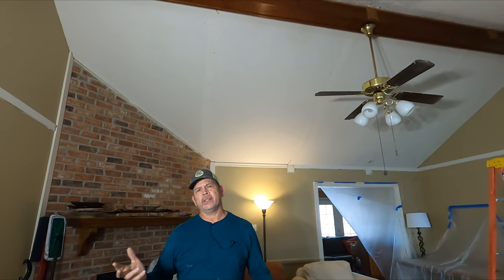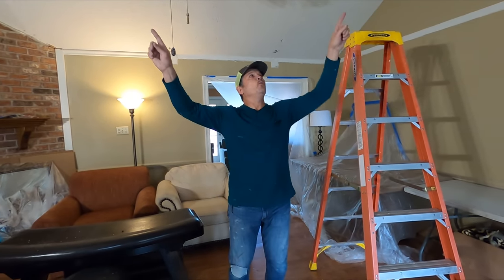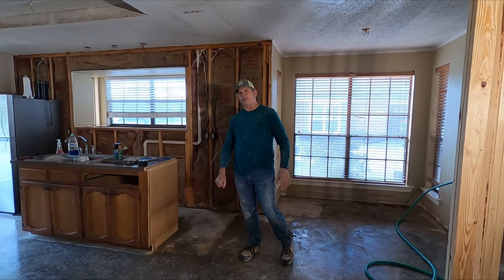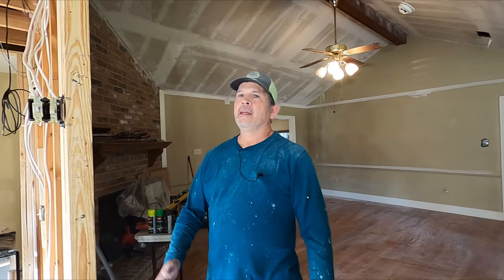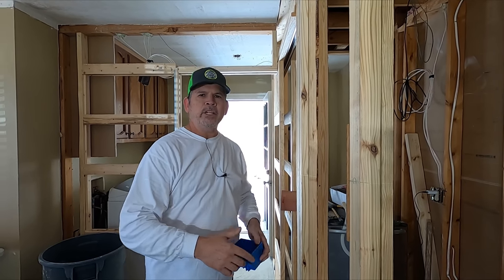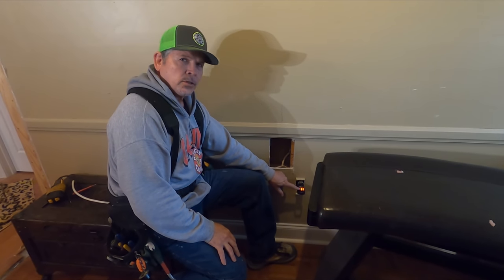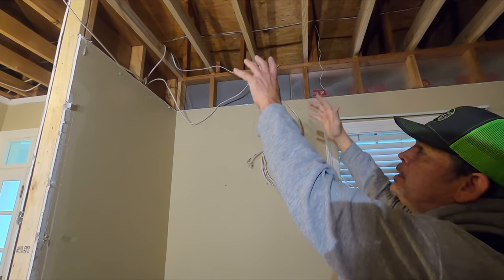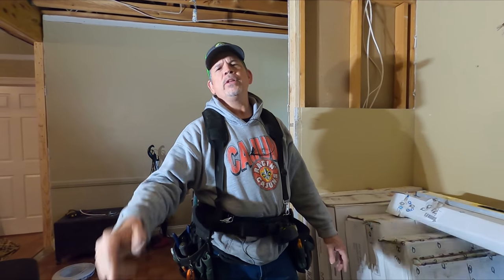Scraping Popcorn Ceilings.. There HAS TO BE a BETTER WAY! Ep. 9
Hey Gang. Awful lot going on in this video including giving some backstory on Paul's career and how he's gained some of the knowledge he carries with him to this day! Is he a licensed electrician? Let us know if you've ever scraped a popcorn ceiling and how it went! Was everything messy leaving you questioning ever starting the process in the first place? Or have you somehow found a way to master this task? And don't worry about the fast paced electrical work at the end, in the next video we go into a deep dive on the electrical work in this project and how we prepare it for our electrician.